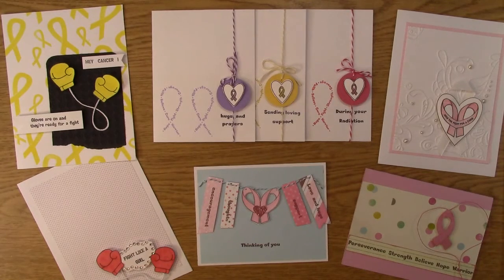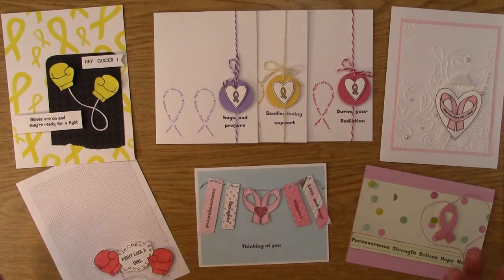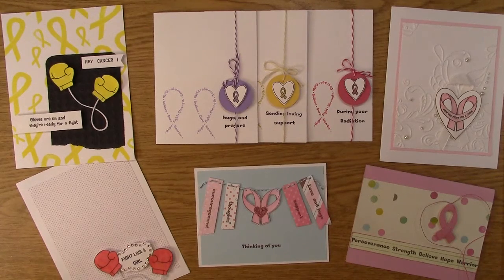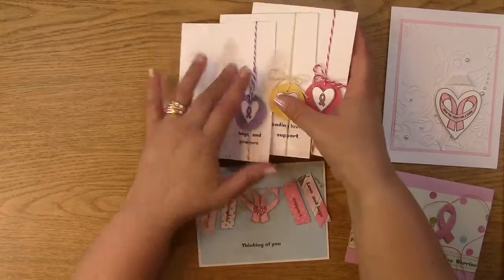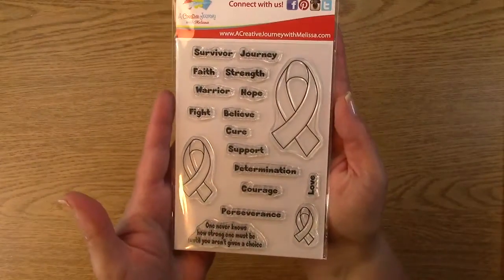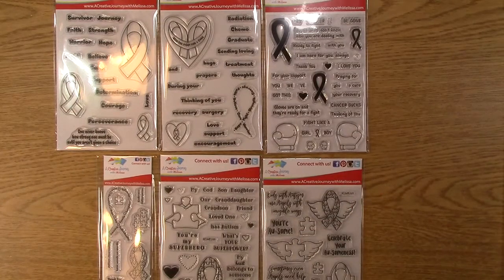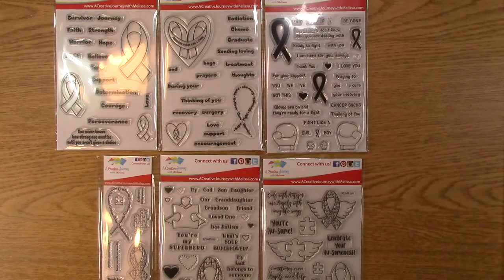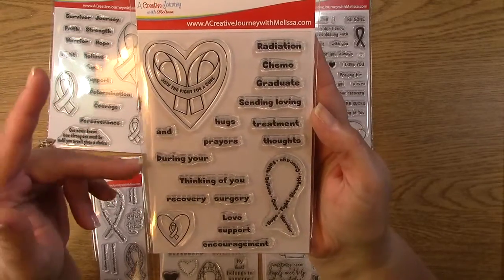#79 Cancer Awareness Stamps It really has been three years...Remembering Uncle Herb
It really has been three years...Remembering Uncle Herb. I think that says it all really. While remembering Uncle Herb, I can't believe it has been three years since he passed and four years since he was diagnosed with cancer. So much has happened, changed and so much hasn't changed all wrapped up in 1065 days. Not only do I share his story but I also share a coupon to honor him and his inspiration for the stamps I created in his honor.

For detailed information on this video with pictures AND A COUPON, please check out our blog post